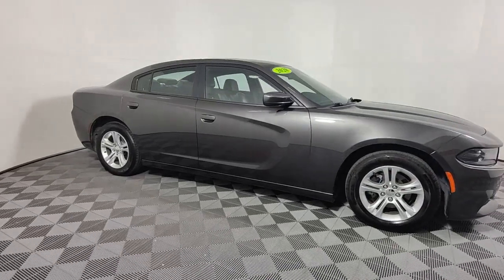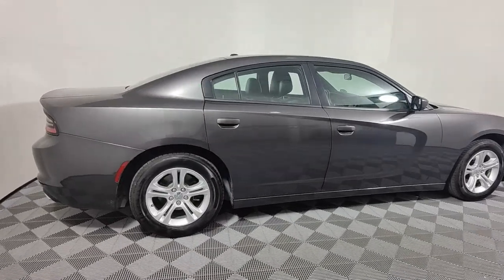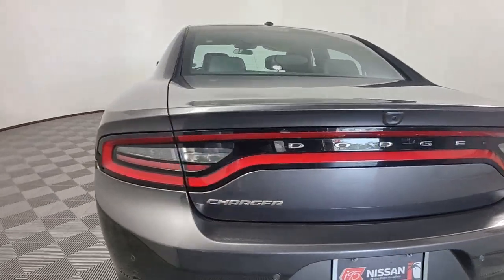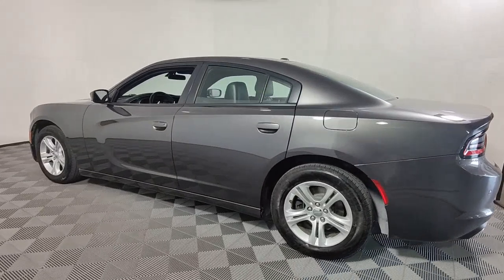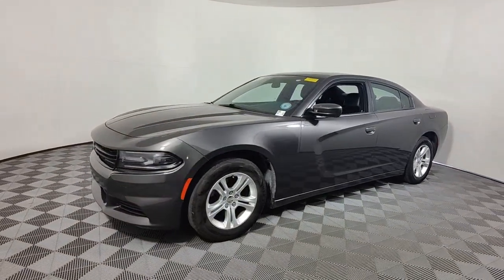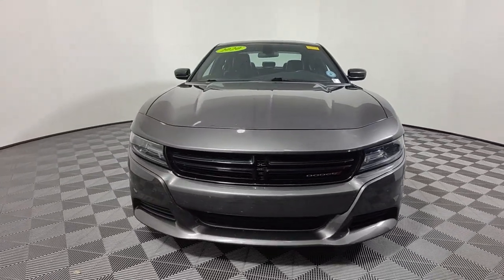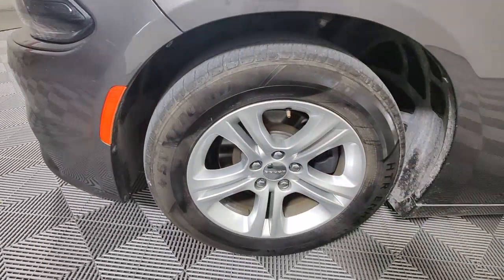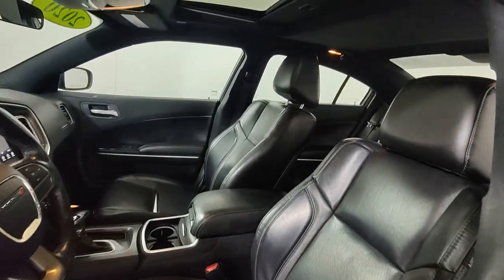2020 Dodge Charger West Palm Beach, Riviera Beach, North Palm Beach, Royal Palm Beach, Palm Beach Ga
Granite Crystal Metallic Clearcoat Used 2020 Dodge Charger SXT available in 3870 West Blue Heron Beach, Riviera Beach, Florida at I95 Nissan. Servicing the West Palm Beach, Riviera Beach, North Palm Beach, Royal Palm Beach, Palm Beach Gardens, FL area.

I95 Nissan
3870 West Blue Heron Blvd

LIFETIME CERTIFIED **COMES WITH A LIFETIME WARRANTY** *ONE OWNER* *CLEAN CARFAX* BLUETOOTH BACKUP CAMERA BLIND SPOT APPLE CAR PLAY ANDROID AUTO LIKE NEW LIFETIME WARRANTY LANE DEPARTURE LANE KEEP ASSIST SUNROOF LEATHER A/C SEATS USB PORTS DEALER INSPECTED FULLY SERVICED FULLY DETAILED NEWER TIRES & BRAKES ICE COLD AIR GAS SAVER LOW SUPPLY CAR ACT FAST Black Leather. **Here at I-95 Nissan youll receive the expertise of our Factory Certified Sales Consultants and staff. Purchase your next vehicle from the comfort of your home. And have it delivered to you FREE of charge! Your health and safety are our priority. Shop with confidence with our 3-day exchange policy and complimentary vehicle sanitization with each new or used vehicle.** Certified. CARFAX One-Owner. Granite Crystal Metallic Clearcoat 2020 Dodge Charger SXT LEATHER + SUNROOF + AC SEATSbrbrKBB Fair Market Range High: $27250 Priced below KBB Fair Purchase Price! 19/30 City/Highway MPGbrbrbrClean CARFAX.br**Price does not include reconditioning and certification costs.